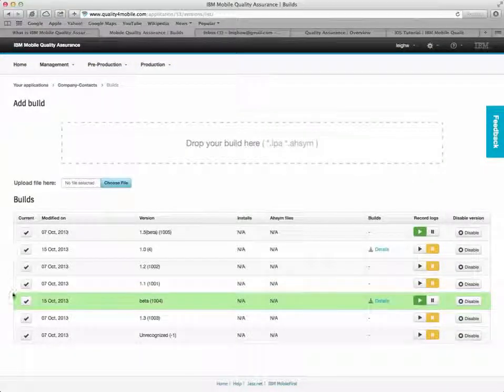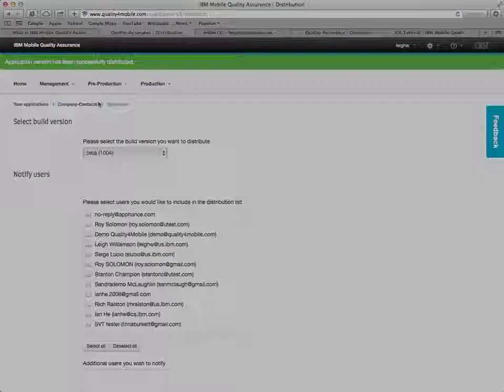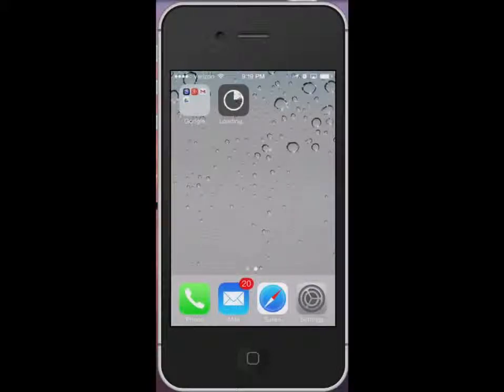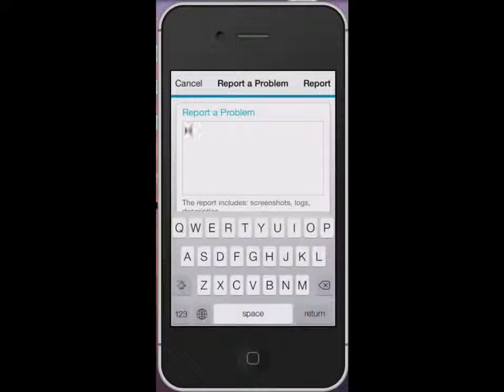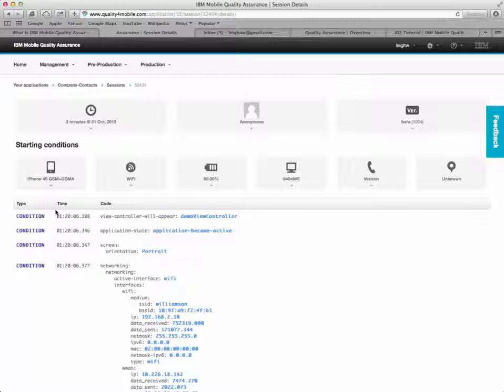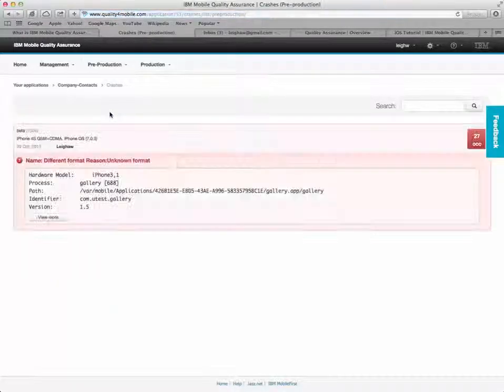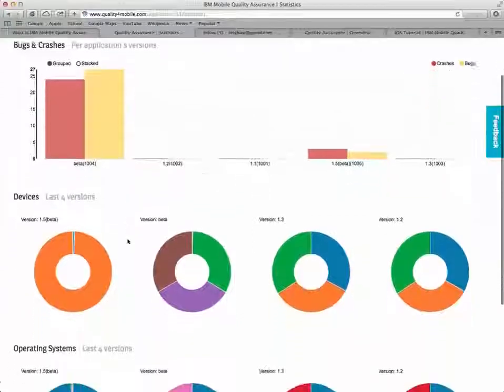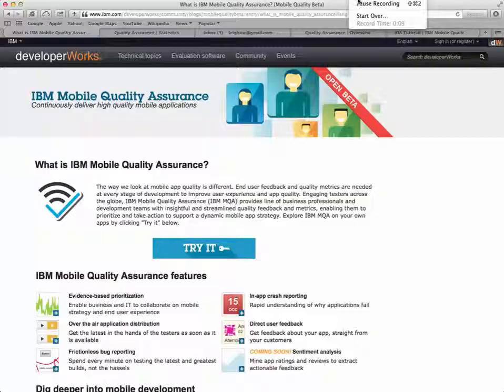MQA Mobile Quality Assurance Tutorial Demo by Leigh Williamson Abridged